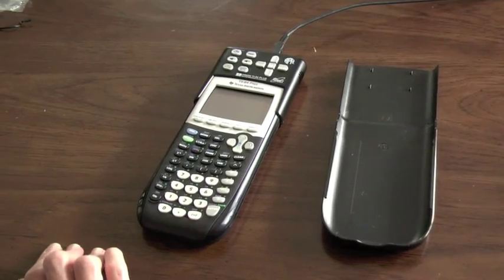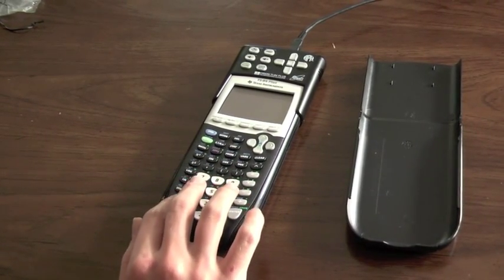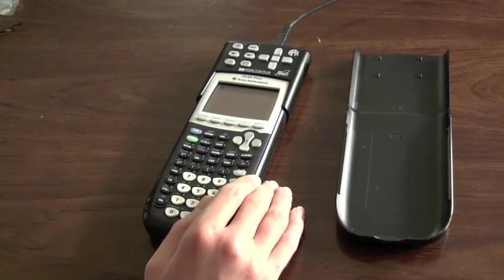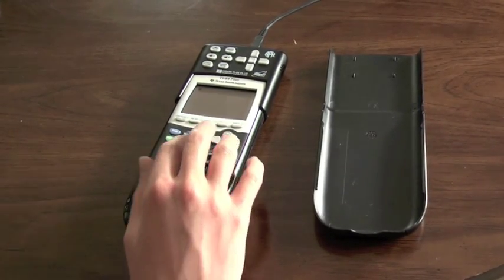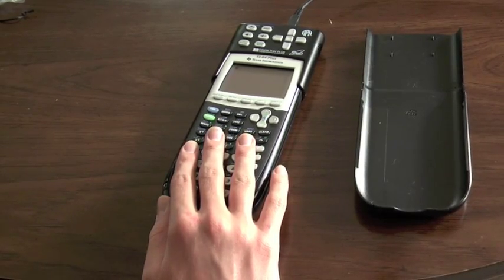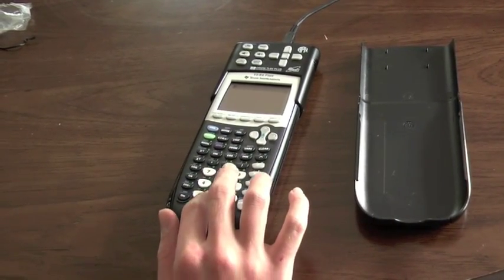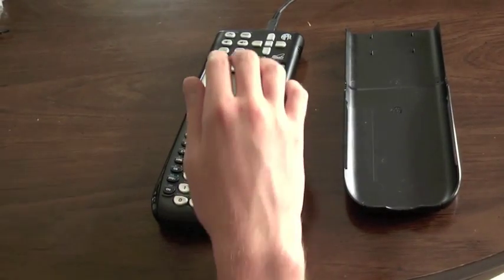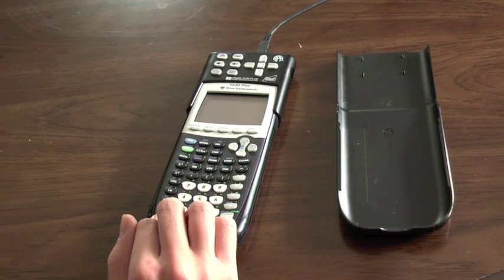APH Orion TI-84 - Buttons and Keys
This description of the APH Orion TI-84 Talking graphing Calculator describes the basic buttons and the keys and their functions.